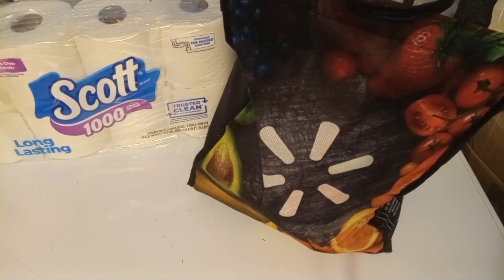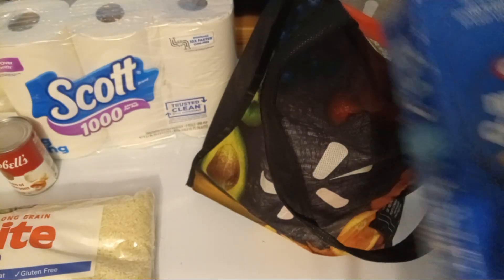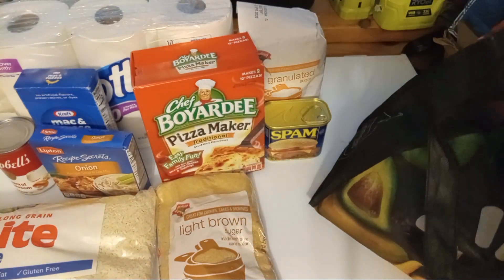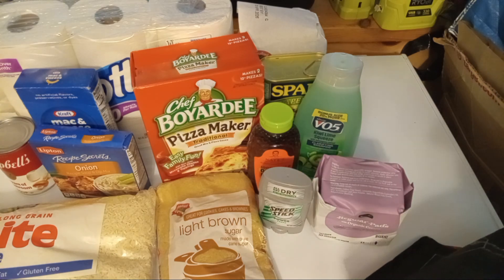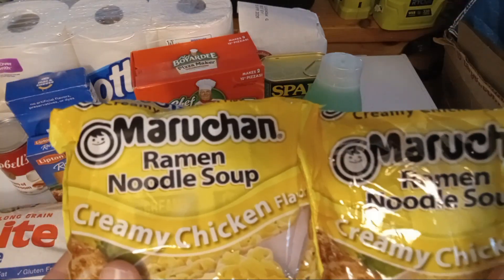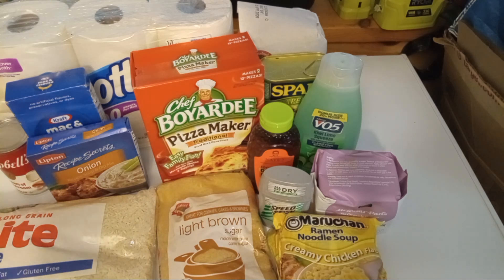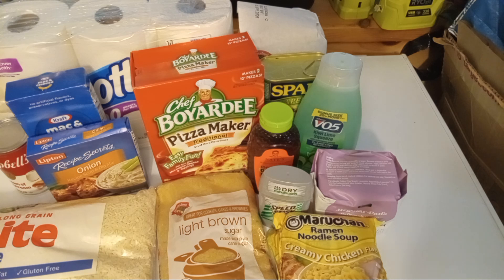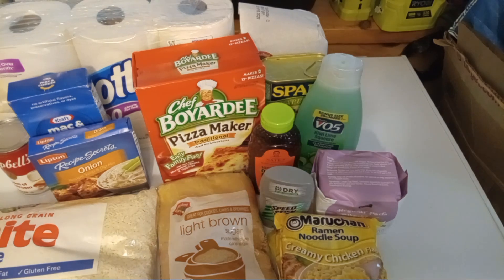Shopping from Food Storage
Shopping from my Food Storage again this week.